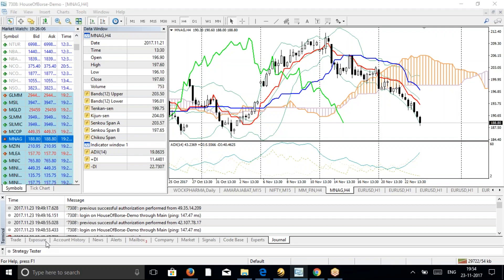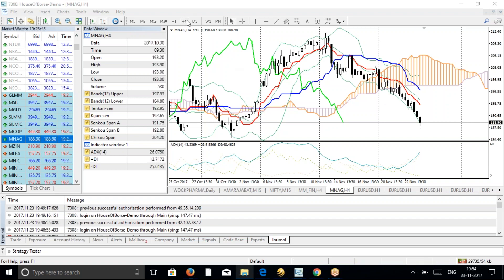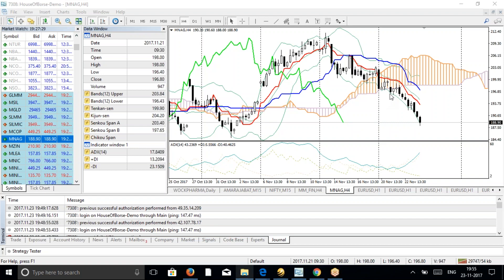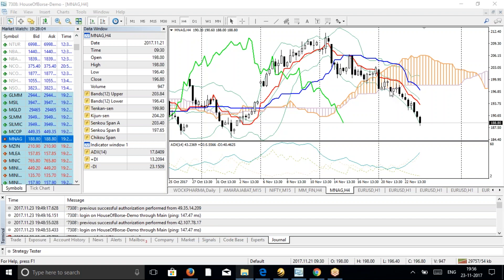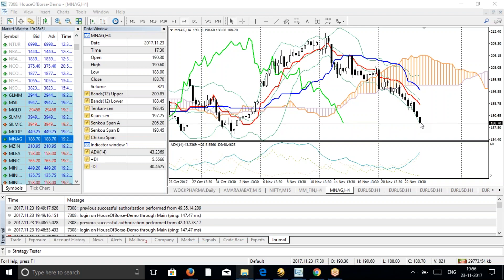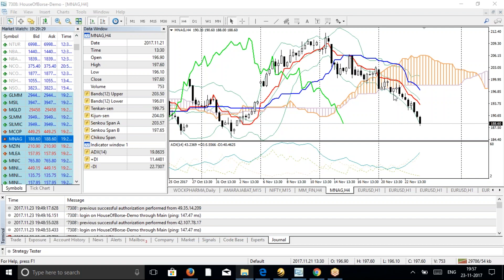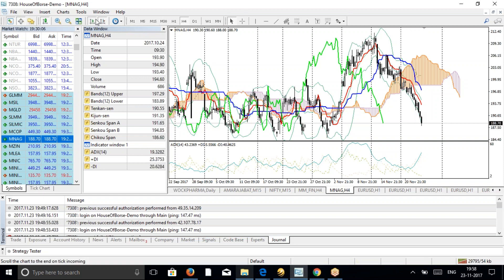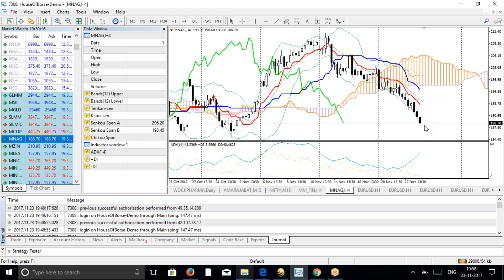Update 3- ADVANCED Japanese Ichimoku Profit in Natural Gas Commodity- WEALTHY WEALTHY WORKSHOP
Here we have Live Update of Natural Gas Commodity using Strategy 1 of the ADVANCED Japanese Ichimoku on 23-11-17.

The ADVANCED Japanese Ichimoku Trading is a Systematic Approach towards Trading -
Simple Strategy giving Maximum Profits.

WWW- WEALTHY WEALTHY WORKSHOP
             Right Stocks - Huge Profits
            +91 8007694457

Are you like most of the people who are reluctant to do Stock Trading because they do not know the Right Trading Methods?
Will you too like to Learn the Right Trading Methods which can give you Consistent Profits throughout your life.

We, here at Wealthy Wealthy Workshop, are here to help you realize your dreams through the Right Trading Methods, like the ADVANCED Japanese Ichimoku Technique.

Everybody can do Stock Trading and become Wealthy if you know the Right Trading Methods. And yes, it can be Surely Achieved!

Learn the ADVANCED Ichimoku Strategies that work wonders in Stocks, Commodities and Currency Markets.
They give you Consistent and Huge Profits.

Come join us on the Wealthy Wealthy Path.
Be Wealthy, Be Wealthy Wealthy!!

Sudhindra Arora,
Wealthy Wealthy Mentor.

Pune, India.